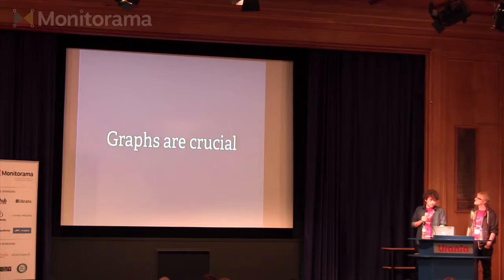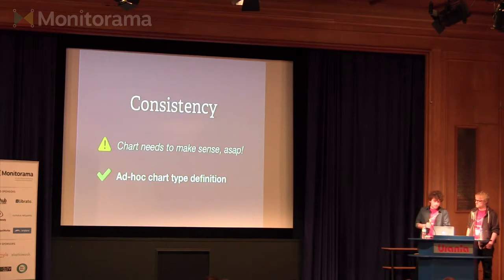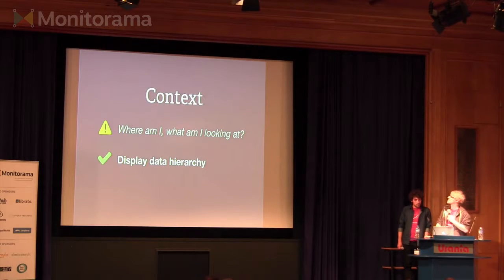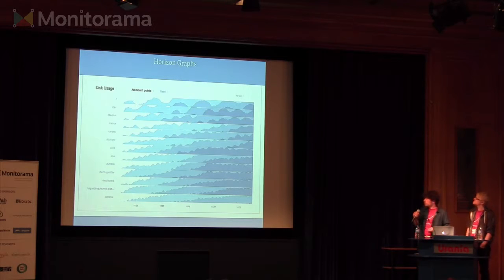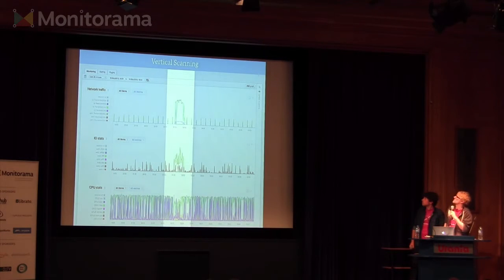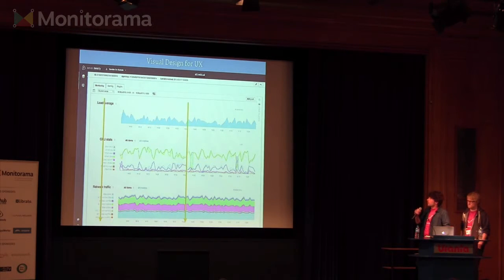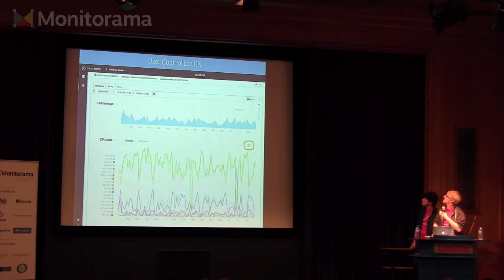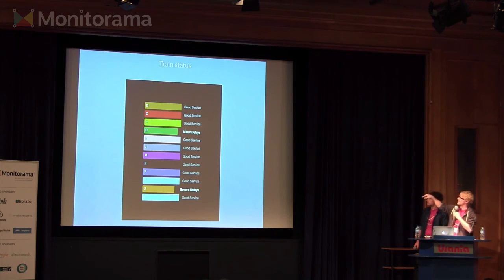How to design useful monitoring graphs and visualizations - Monitorama EU 2013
Our process for visualizing and graphing monitoring metrics, as presented at Monitorama EU (Berlin) 2013.